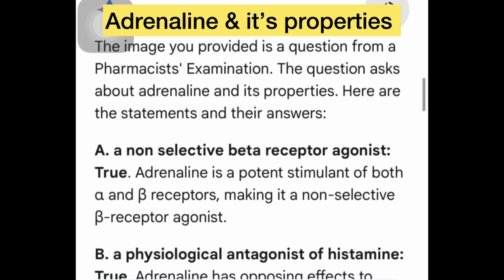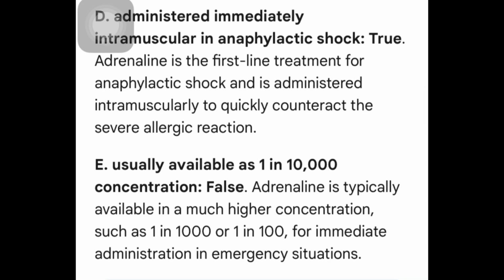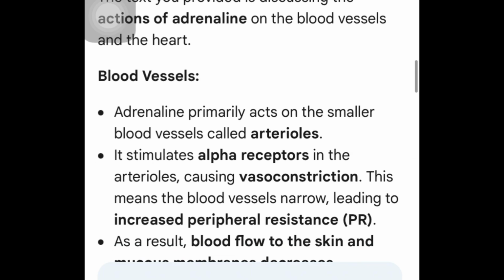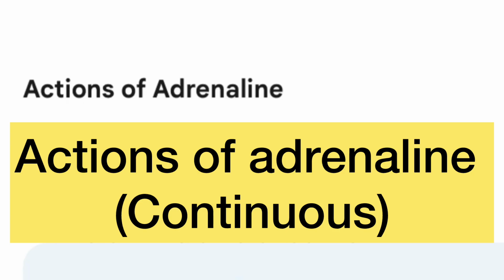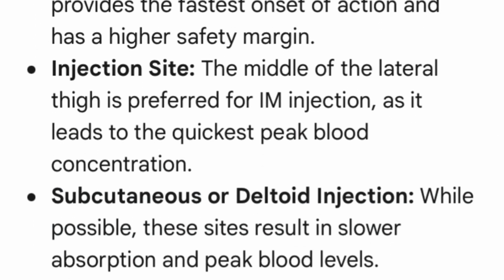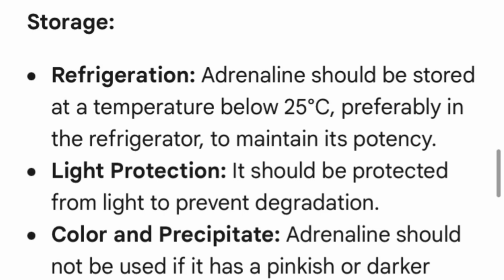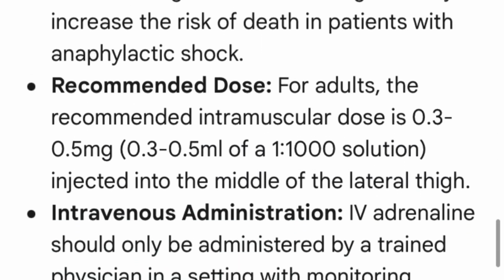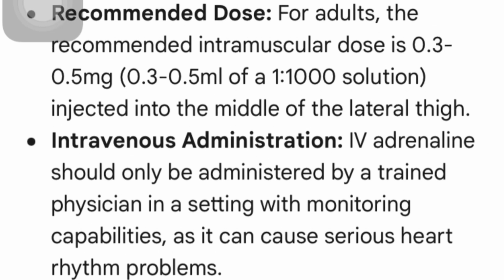2010 May 2nd MCQ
Looking to ace the Pharmacist External Examination? I've got you covered! As an apprentice pharmacist preparing for this May 2010 exam, I've compiled a collection of study materials that I've found incredibly helpful. From past questions to practice tests, everything you need is right here.